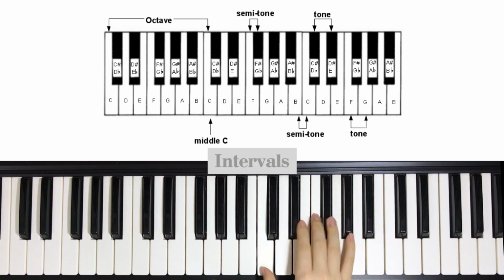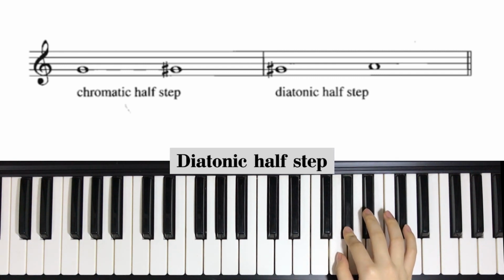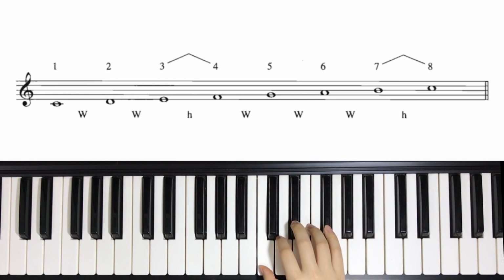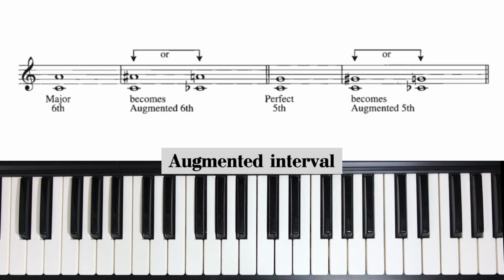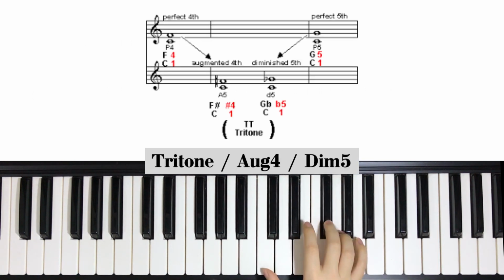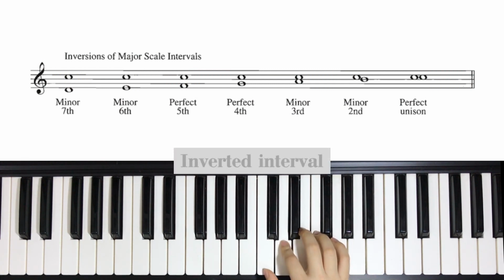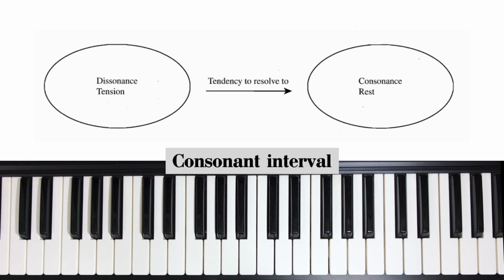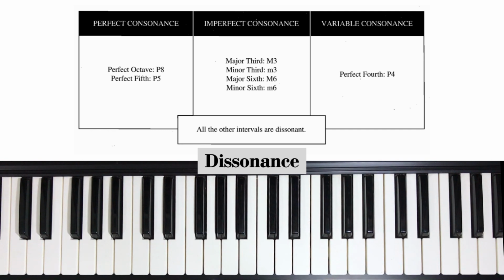Lesson 1: Intervals - Free jazz theory course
Lesson 1: Intervals
- Intervals
- Semitone / Half step
- Tone / Whole step
- Simple intervals
- Compound intervals
- Chromatic half step
- Diatonic half step
- Ascending interval
- Descending interval
- Quantity of interval
- Quality of interval
- Perfect interval
- Major interval
- Augmented interval
- Diminished interval
- Doubly augmented/diminished
- Tritone
- Enharmonic equivalents
- Inverted interval
- Harmonic interval
- Melodic interval
- Consonant interval
- Dissonant interval
- Perfect consonance
- Imperfect consonance
- Variable consonance
- All of the possible intervals